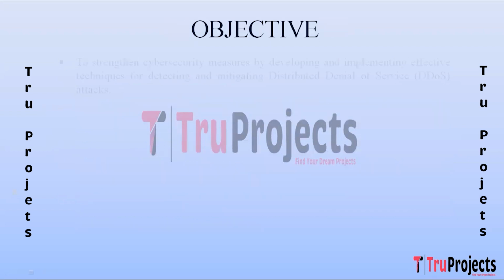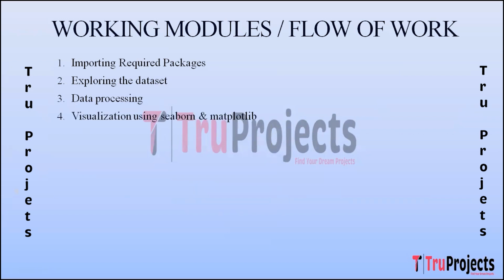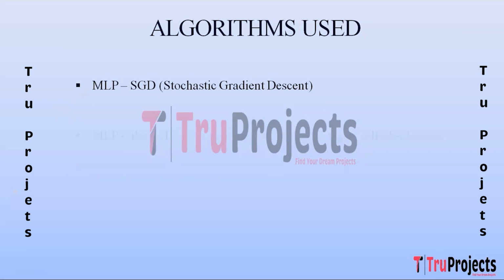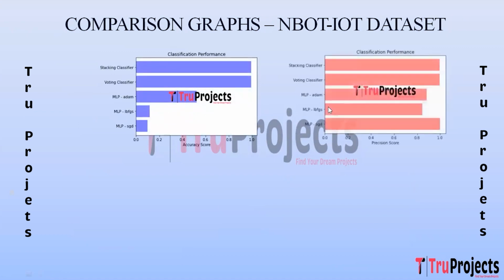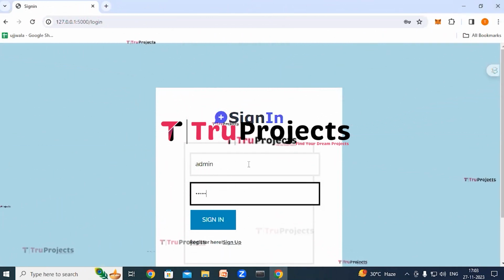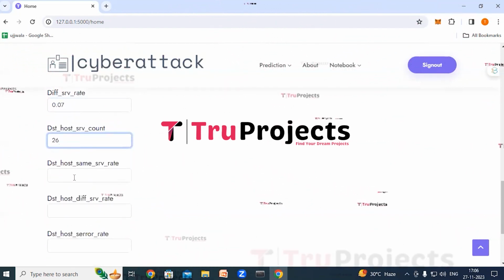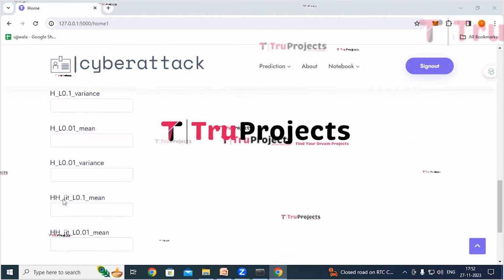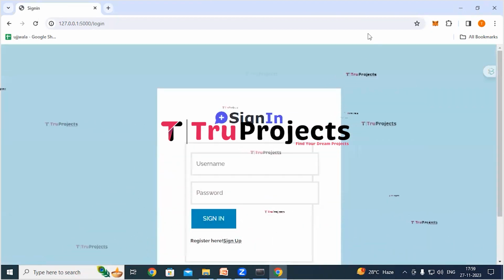Detection of Application Layer DDoS Attacks Produced by Various Freely Accessible Toolkits Using Mac